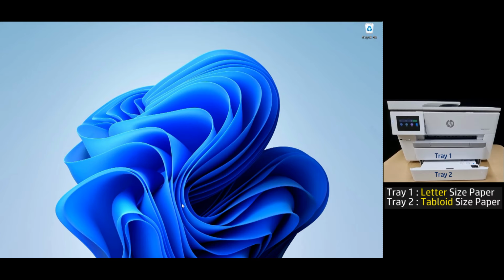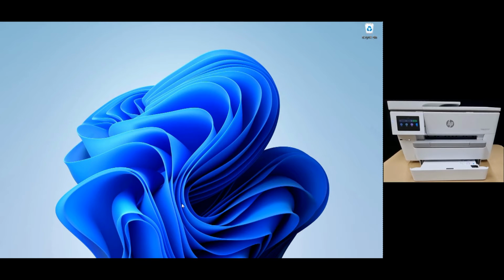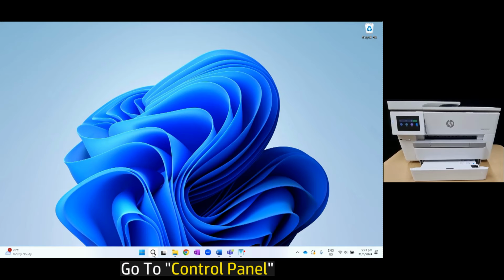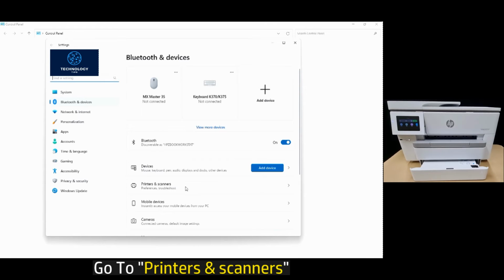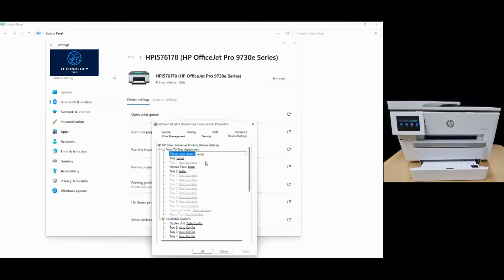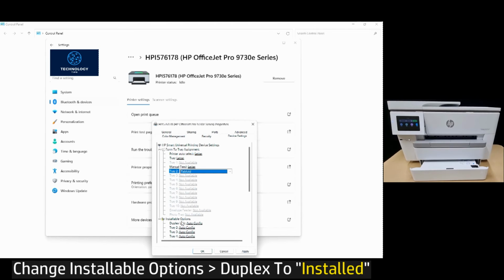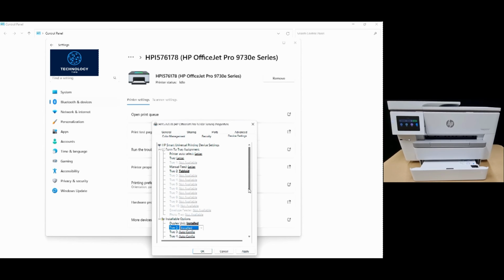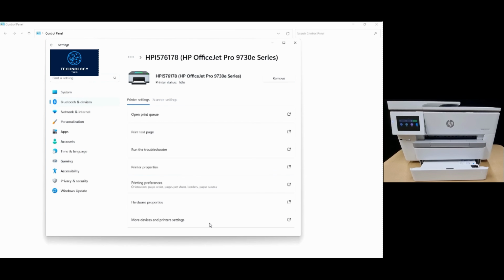HP OfficeJet Pro 9730 Wide Format AiO printer series : Configure trays for use in Windows 10 & 11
This tutorial shows how to configure the 2 input trays for use in Windows 10 | 11 for the HP OfficeJet Pro 9730e Wide Format All-in-One Printer Series.

The different paper sizes are already loaded in the trays from the previous tutorial.